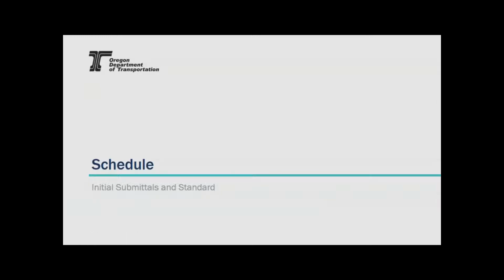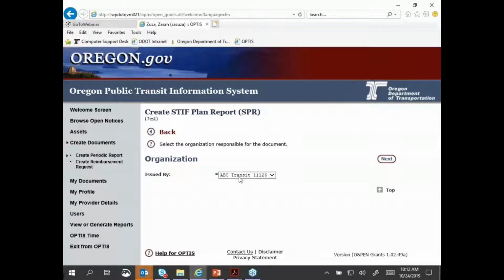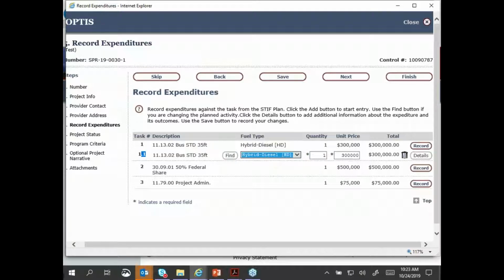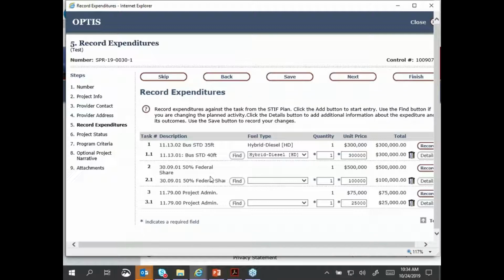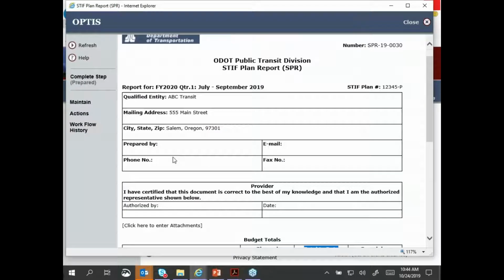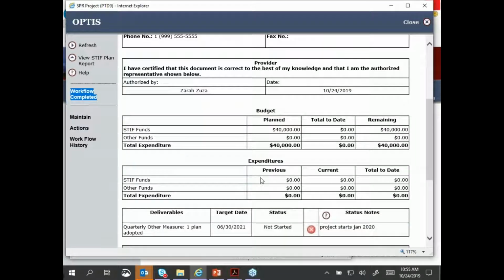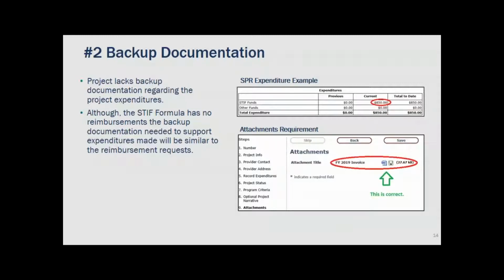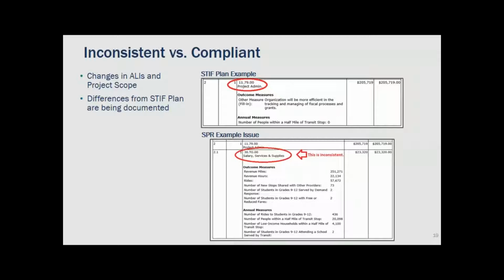STIF Periodic Reporting Refresher (OPTIS Upgrades and SPR Demo) – Part 1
This features information on the OPTIS upgrades and a SPR demonstration for STIF Formula.